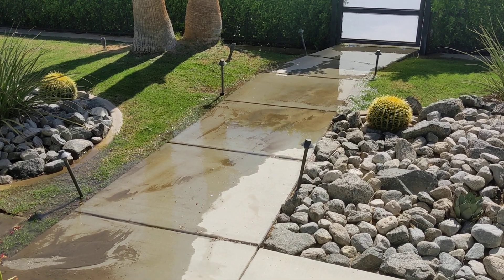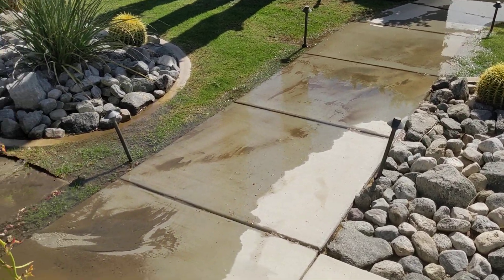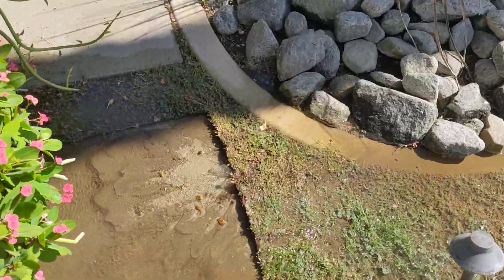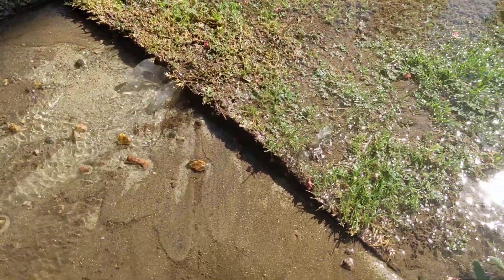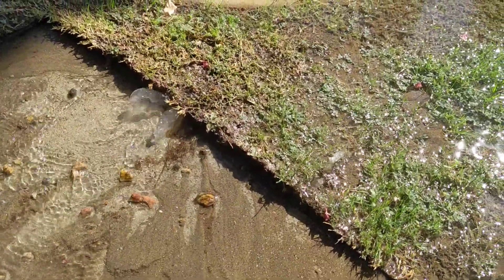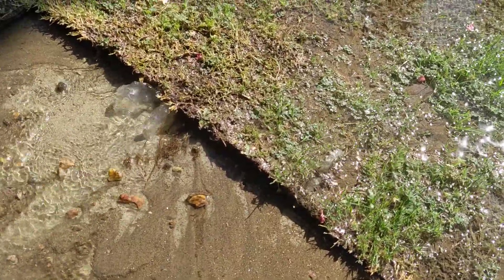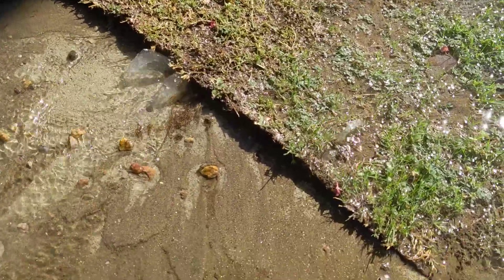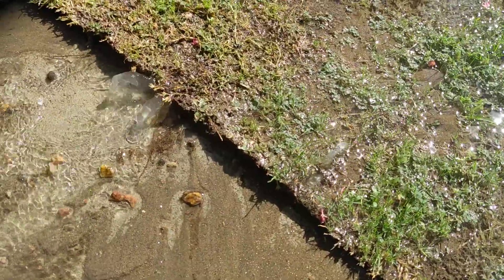Leak in front yard even if the sprinkler is not trying to run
We have a leak in the front yard that is putting out quite a bit of water and it's doing this even if the sprinkler is not trying to run